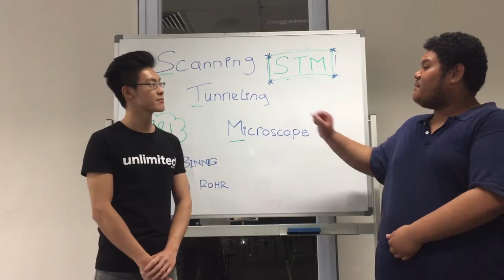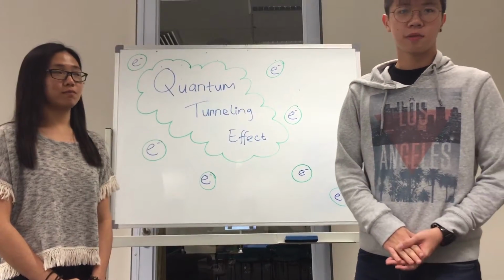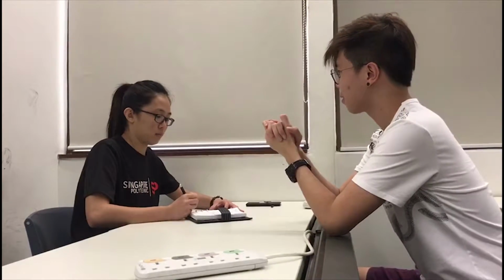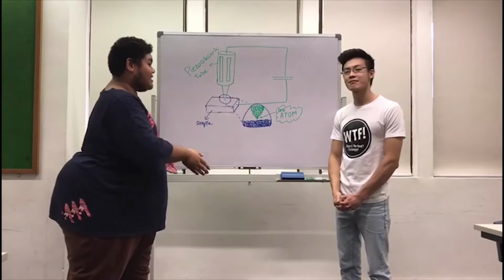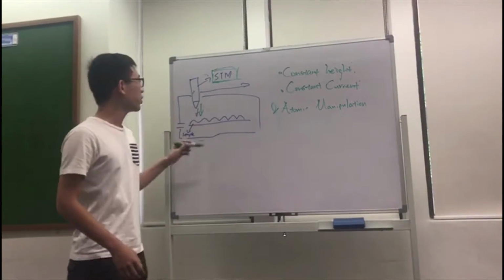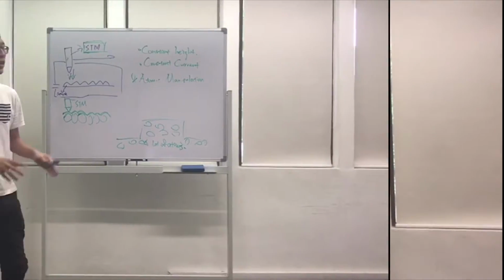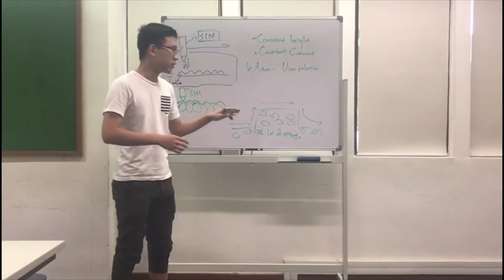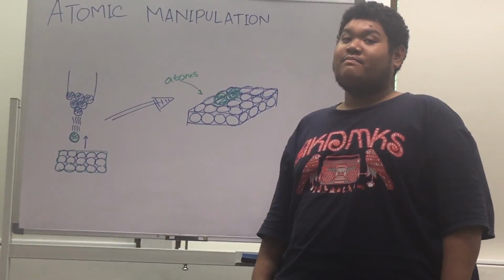Group 1 BANANO Video on Scanning Tunneling Microscope